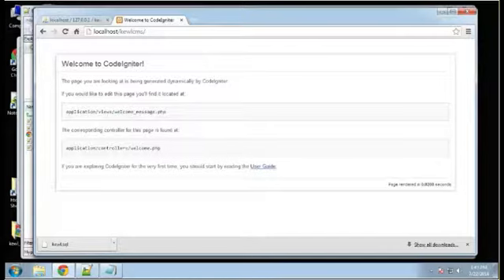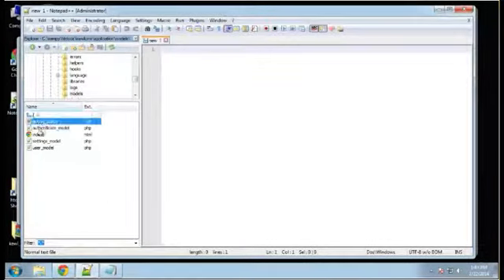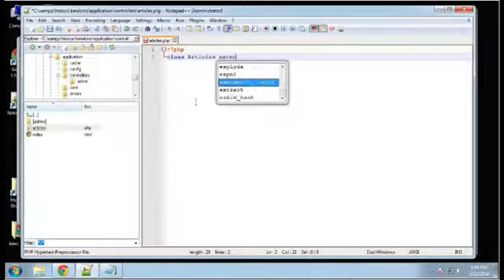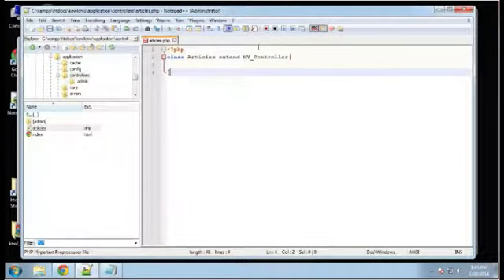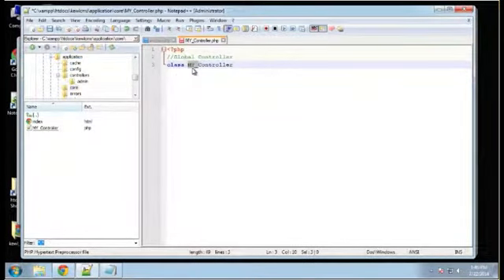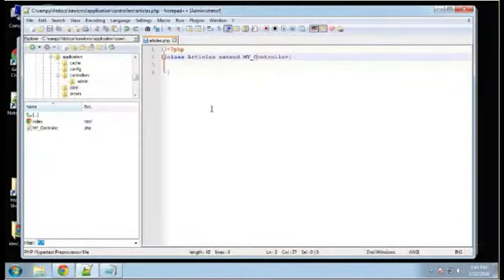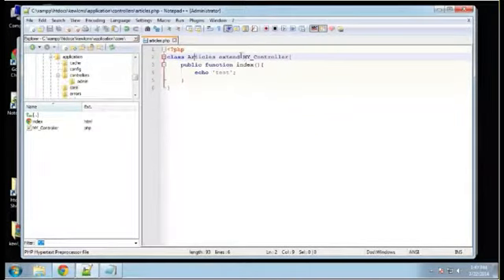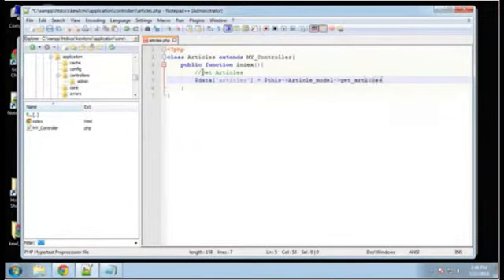Users & Groups - Word press